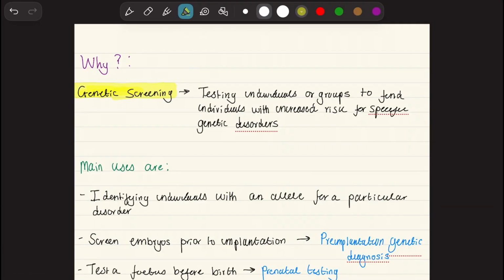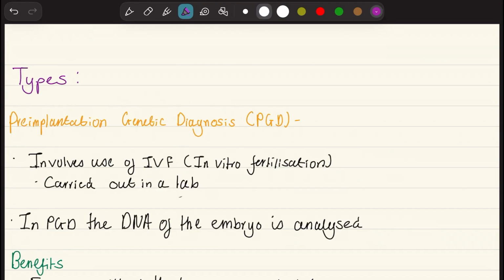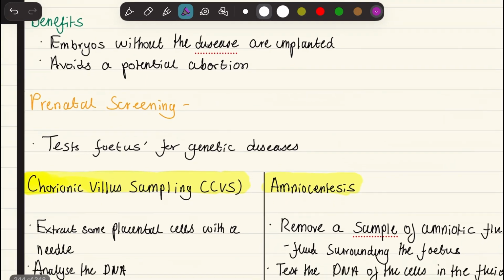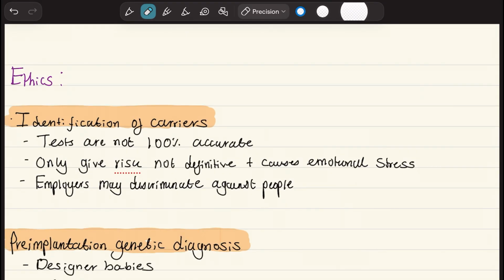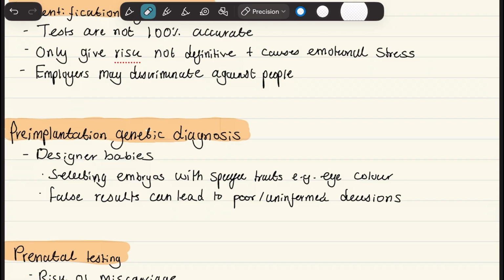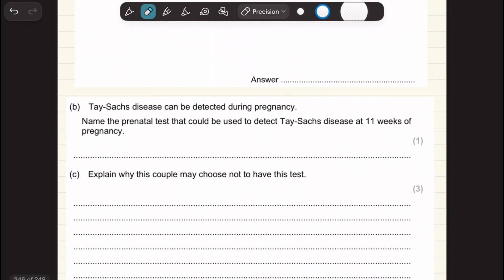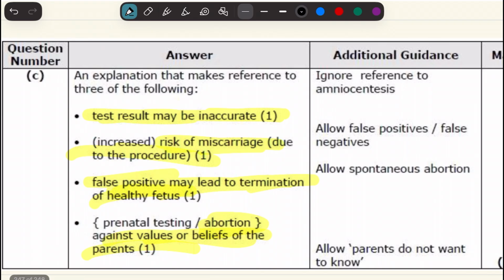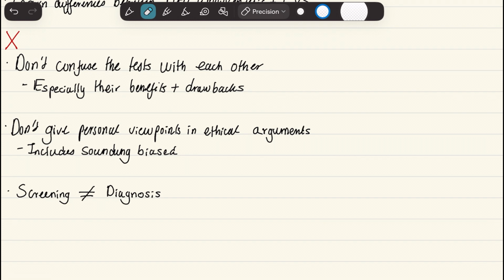Genetic Screening A-Level Biology (SNAB, AQA, OCR)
In today’s video, we’re breaking down Genetic Screening, a topic that blends biology, technology, and ethics — and it always shows up in A-Level exams 👀🔥

From carrier testing to PGD and prenatal screening, I’ll guide you through exactly what you need to know to beat the examiner every time 💪🏾

🎯 You’ll learn:
✅ Why genetic screening is used
✅ Different types: carrier testing, PGD, amniocentesis, CVS & more
✅ How each method works + key advantages & disadvantages
✅ Ethical debates around genetic screening and selection
✅ Real exam-style questions with mark scheme answers
✅ A* tips to structure high-scoring ethics answers without waffling

⏱️ Timestamps:
0:00 Intro
0:13 Genetic Screening: Why?
1:59 Genetic Screening: Types
4:25 Genetic Screening: Ethics
6:45 Questions
7:18 Answers
8:42 A* Tips

👍 Don’t forget to:
✔ Like if this helped you understand genetic screening